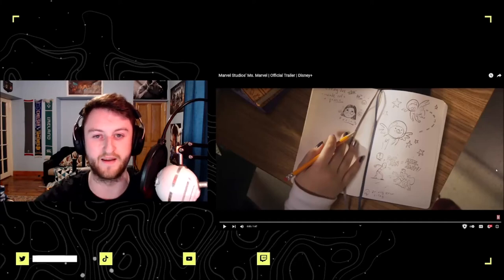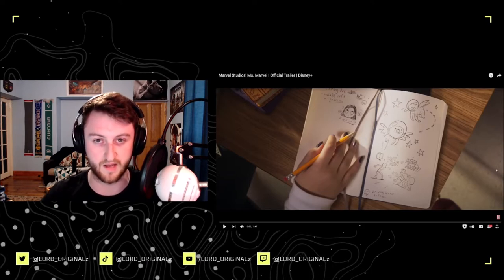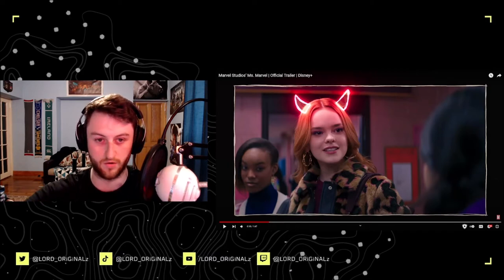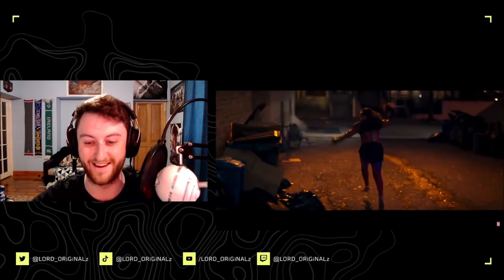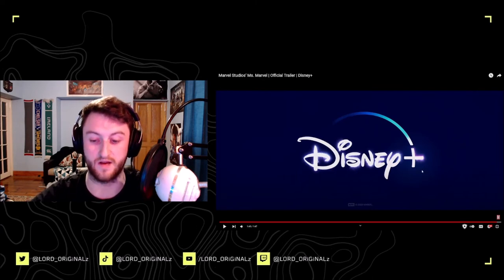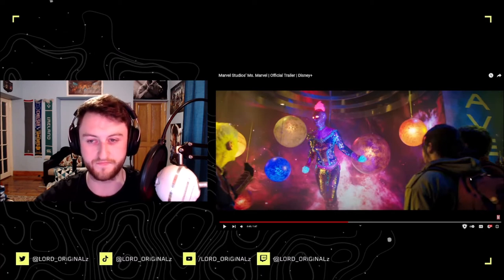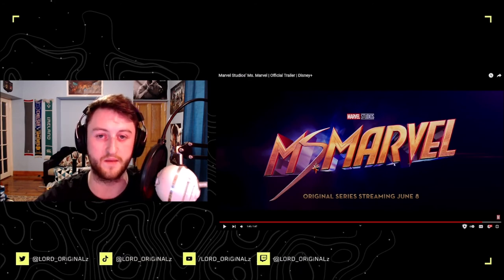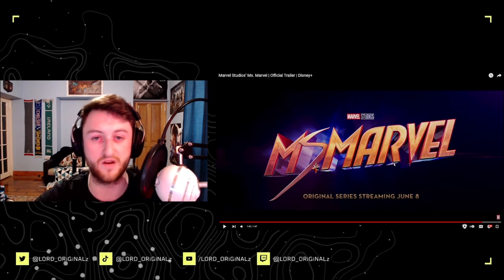Ms Marvel reaction video 👀